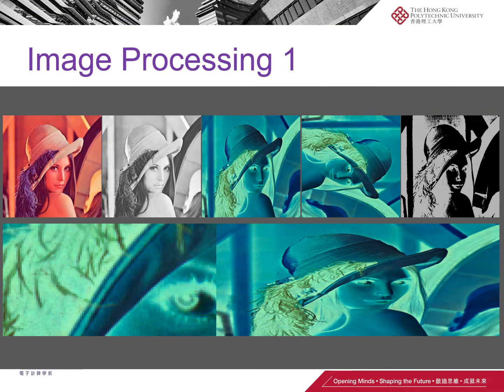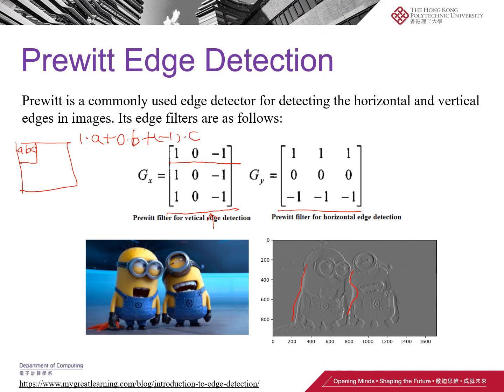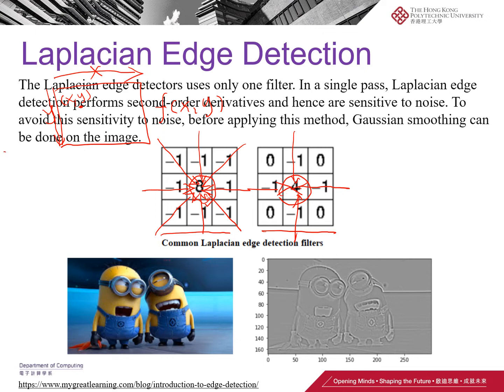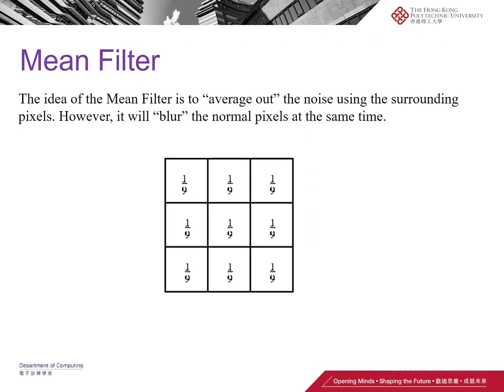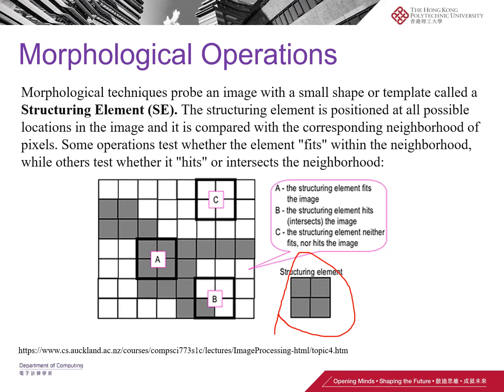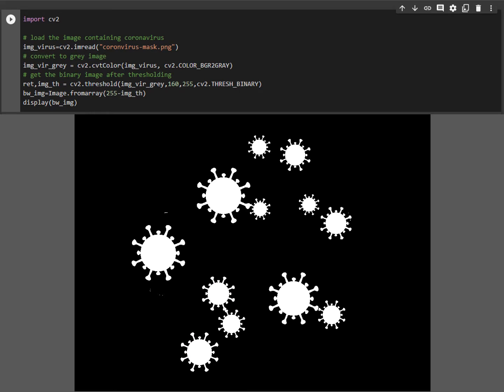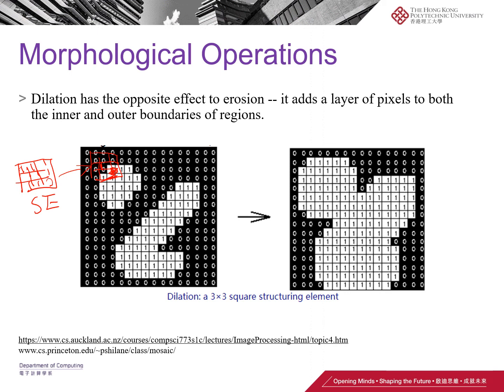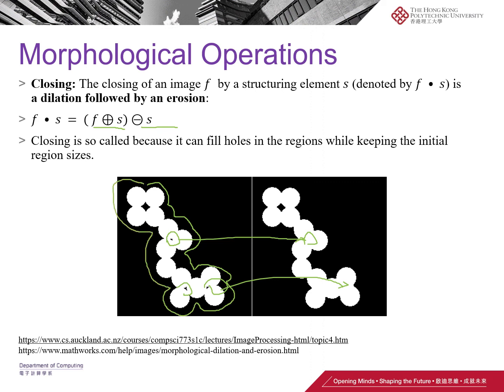Lecture 3 - Image Processing 2 - Edge Filters, Nose Reduction, Morphological Operations - COMP 4423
Computer Vision for Beginners,
Filters, Convolutions,
Edge Filters,
Noise Reduction,
Morphological Operations